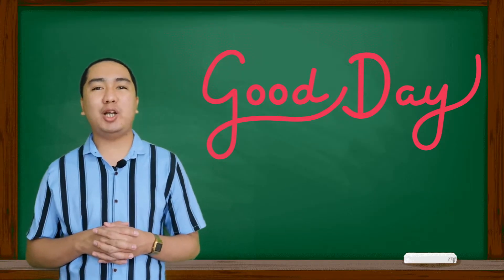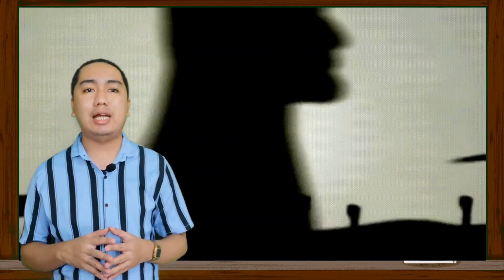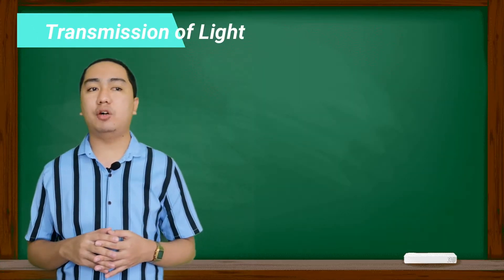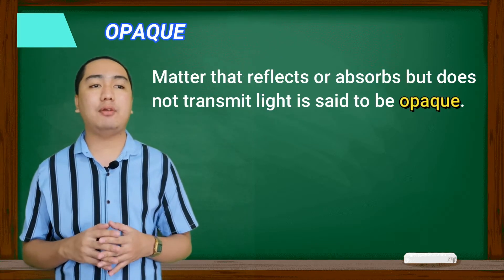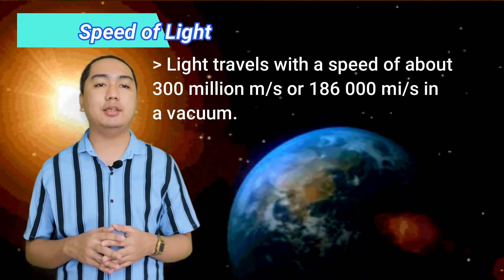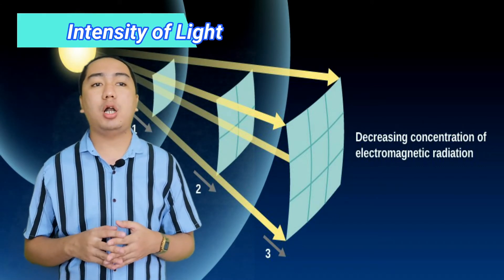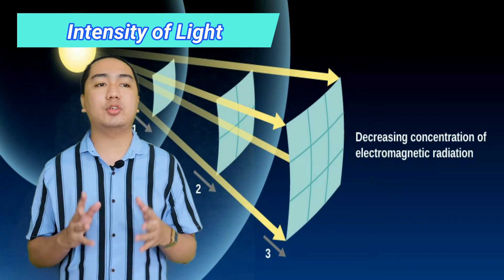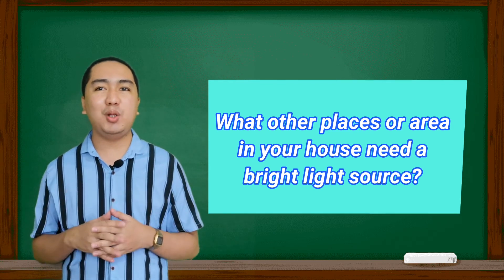Behavior of Light by Edzon | Paulette College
Watch and learn Science at home.
Download and enjoy watching even without internet connection.

Subject: Science (Physics)
Topic: Behavior of Light
Teacher: Edzon Tatualia